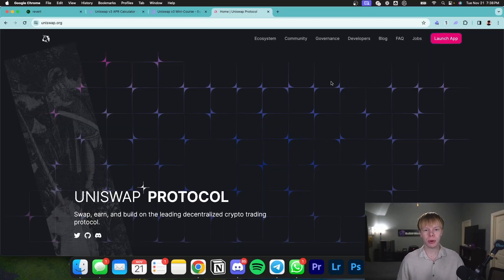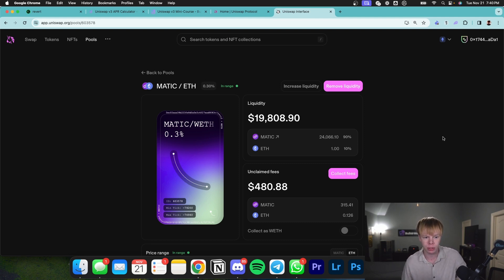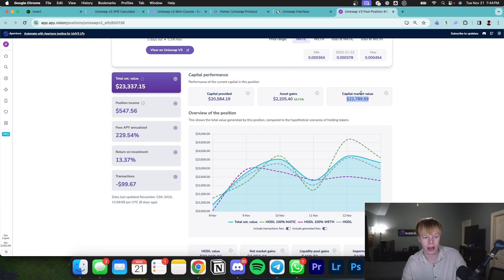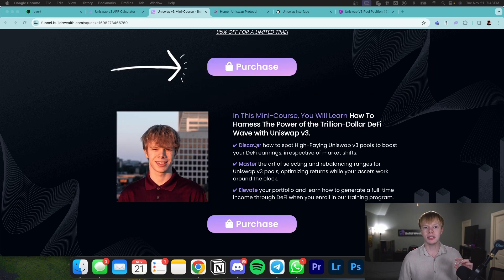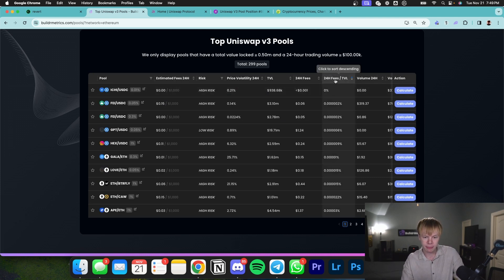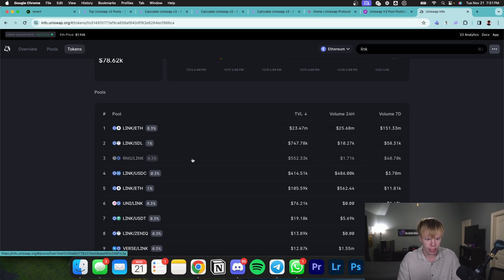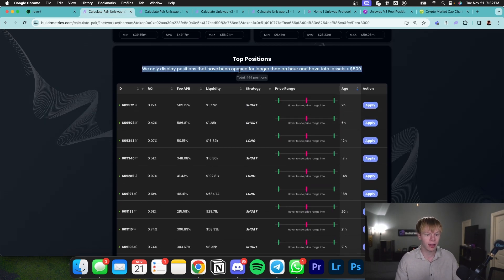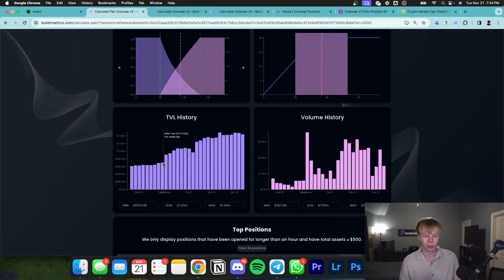I Made $3,000 in 5 Days From THIS Liquidity Pool (DeFi Passive Income)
BuildrWealth & Jake Crypto, powered by JakeyC LLC, provides educational content on various platforms. DeFi investments involve risks and you are solely responsible for your decisions. We are not licensed financial advisors. Consult with a professional before investing.